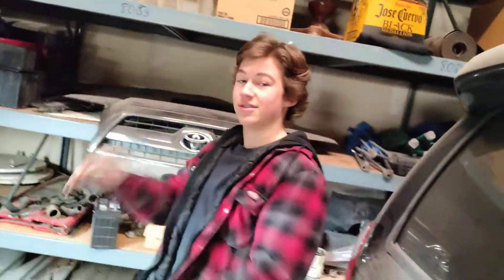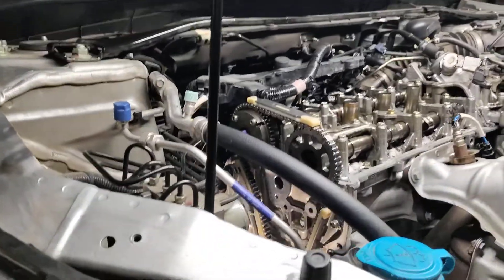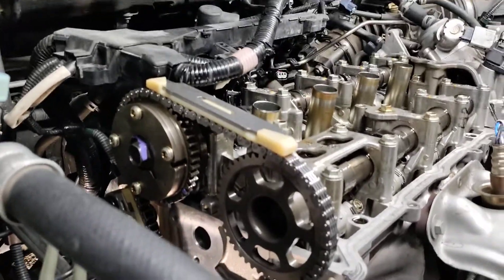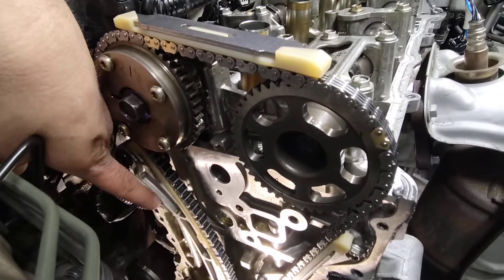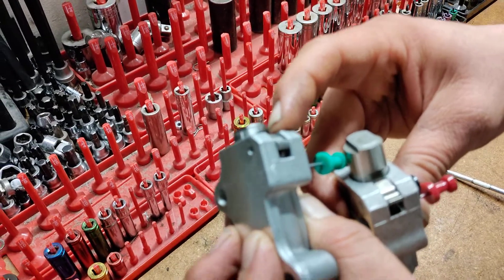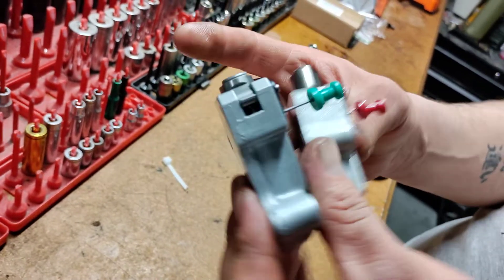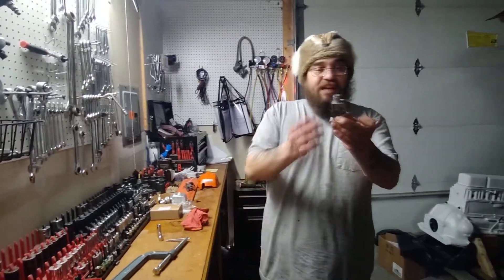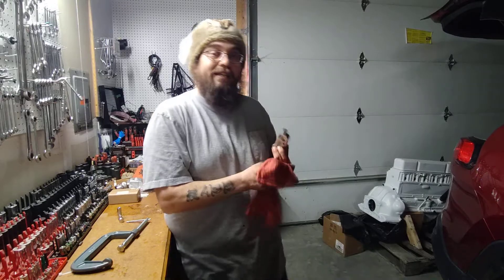Honda K24 earth dream eco tech timing tensioners malfunction/repair and explanation.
finally figured out how to deal with this Honda k24 timing tensioner issue. I found an article that motor trend magazine that covers it.

what happened is I replaced the original timing tensioner and when I finish the job the engine had a slight misfire and I found that the timing chain was loose.

as I went back in I noticed that the tensioner was not working correctly and had broken.

this is the final video in this series that explains how and why this happens and how to overcome it.